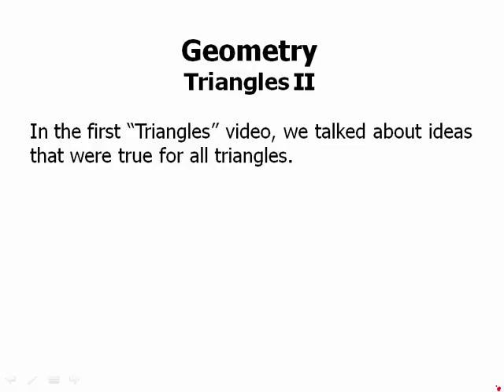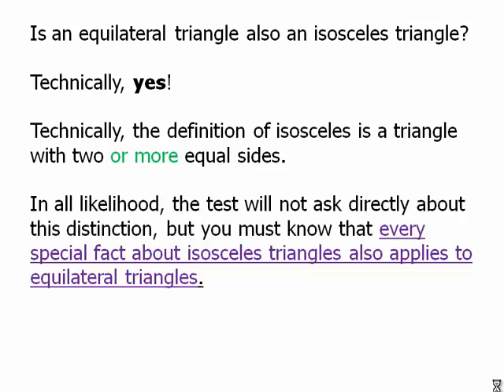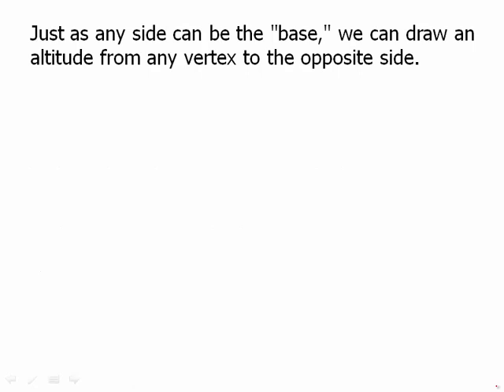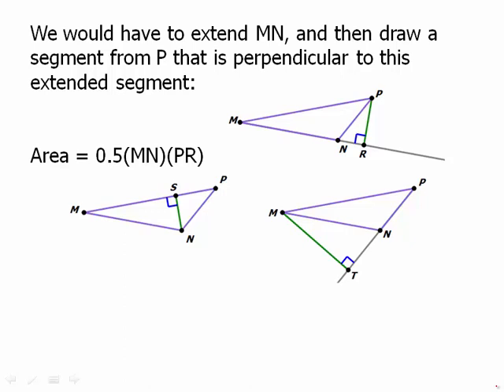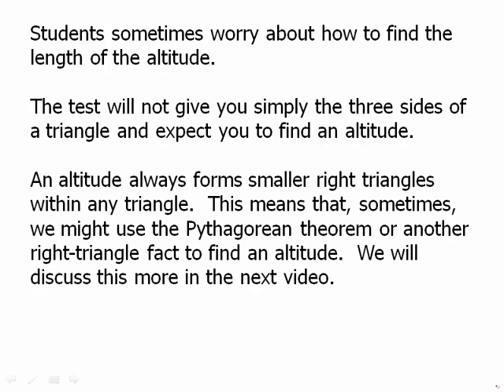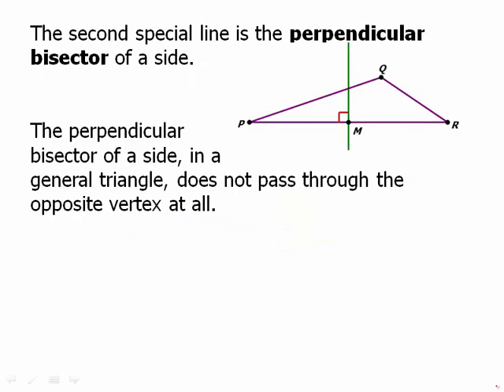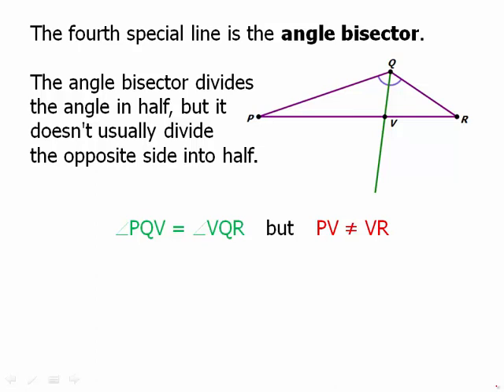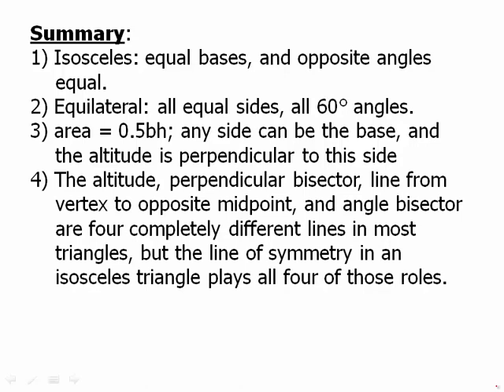Geometry: Triangles - II